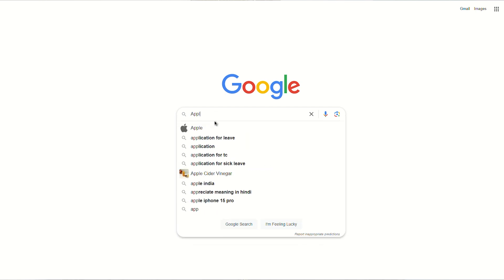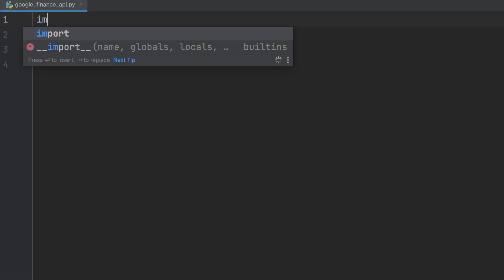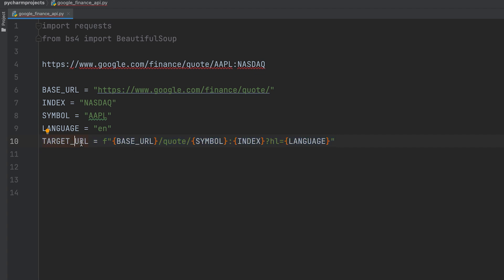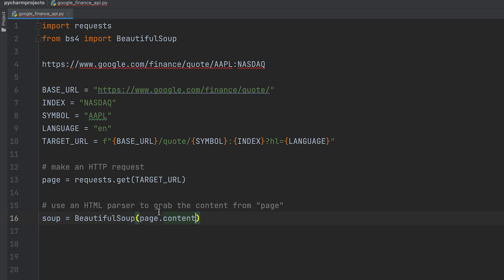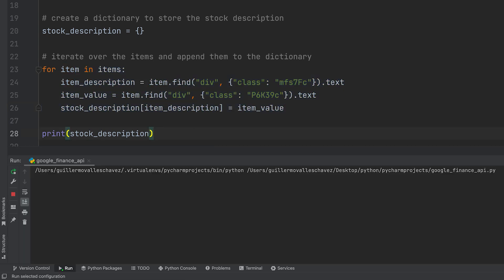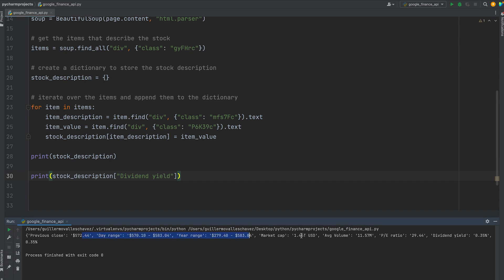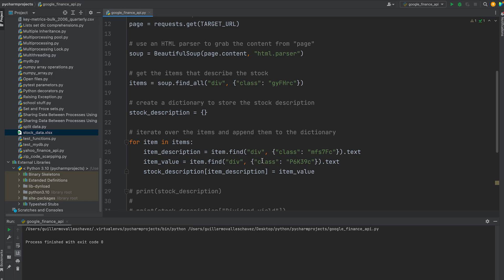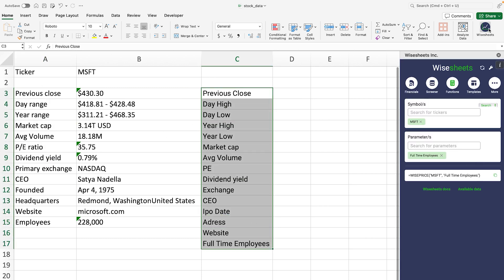How to use the Google Finance API in Python & Excel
Have you ever wondered how a Google Finance API works?

In this tutorial, we begin by addressing the shutdown of the Google Finance API and discussing the best alternatives available for retrieving financial data.

We then guide viewers through the setup process in PyCharm, including the installation of necessary modules and the configuration of parameters to fetch data.

The video progresses by demonstrating how to start retrieving financial data using Python and then shows how to seamlessly transfer this data into Excel for further analysis and visualization.

Toward the end, we explore and recommend the best alternative to the Google Finance API, providing viewers with a robust solution for their data needs.

This video is designed to equip viewers with the knowledge to effectively use Python and Excel in tandem to manage and analyze financial data, making it a valuable resource for anyone looking to enhance their financial analysis capabilities!

📈 Free stock analysis spreadsheet templates:

1. Excel roaring kitty (DFV) analysis template
2. Excel discounted cash flow model (DCF)
3. Google Sheets stock tracker
4. Google Sheets roaring kitty (DFV) analysis template

0:00 Intro
0:25 Google Finance Shutdown & Alternatives
1:59 Setting up Modules, Parameters & Data into PyCharm
6:53 Start Getting the Data
9:25 How to Get the Data into Excel
12:07 The Best Alternative for Google Finance API